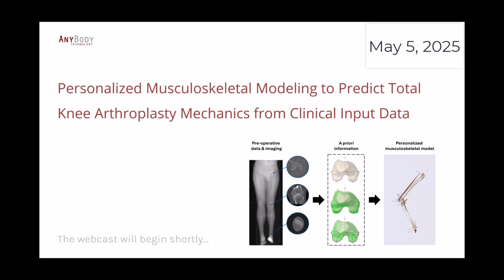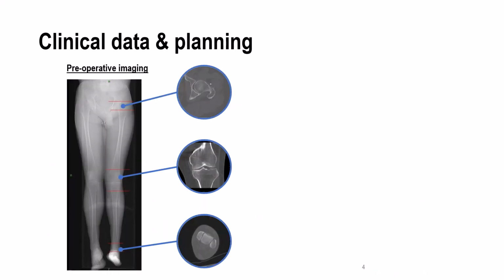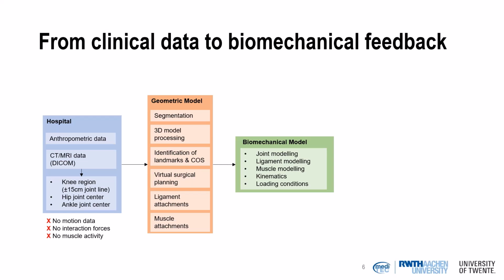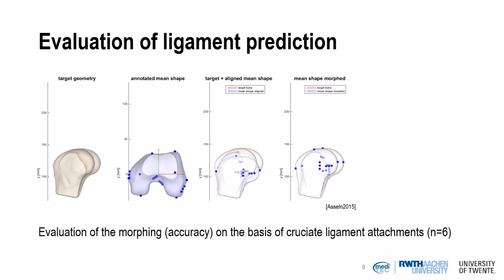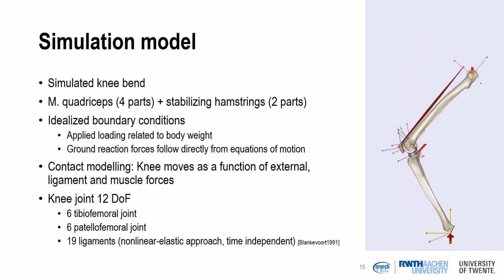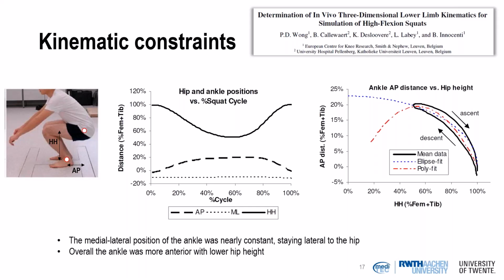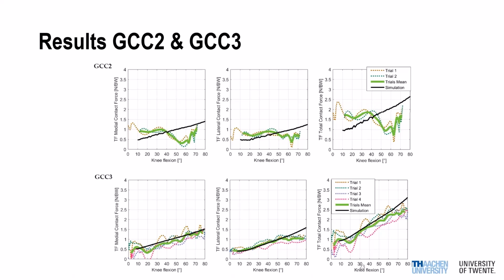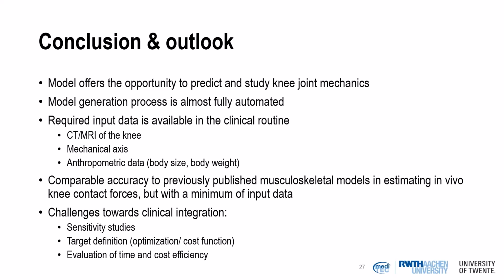Personalized Musculoskeletal Modeling to Predict TKA Mechanics from Clinical Input Data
Total knee arthroplasty (TKA) is a successful surgical procedure that provides pain relief and restores patient mobility. Despite encouraging implant survival rates, patient satisfaction is stagnant and up to 30% of patients are dissatisfied due to limited function associated with activities of daily living. Currently, only static biomechanical approaches are considered in the clinical workflow. For example, implant alignment is based on a geometric load axis at full leg extension, and the intraoperative functional testing and ligament balancing are performed by manual manipulation by the surgeon. Up to 90% of the forces in the knee joint are not present in the unloaded intraoperative situation. Personalized musculoskeletal models have the potential to predict the active interactions of the knee joint and provide valuable insights for functional optimization of implant alignment or for personalized implant design.

The development of a personalized musculoskeletal model for total knee arthroplasty is a challenging task, especially given the limited data available in routine clinical practice. Typically, anthropometric data and medical imaging data of the knee joint region, hip and ankle are acquired. However, inverse dynamic analysis requires motion data and external loads, which are available in a research environment but not in general practice.

In this webcast, we present a personalized musculoskeletal model suitable for predicting the TKA mechanics based on clinical input data using the AnyBody Modeling System. Rather than personalizing a full body model, we built a lower extremity model from scratch based solely on input data available in routine clinical practice. A squat motion was simulated based on a statistical description, external loads were related to anthropometry, and bony landmarks and soft tissue attachments were predicted based on annotated statistical shape models. The approach was validated using in vivo force measurements. The model showed comparable accuracy to previously published musculoskeletal models in estimating in vivo knee contact forces, but with a minimum of input data and reduced personalization effort.

Presented by:

Dr.-Ing. Malte Asseln, Assistant Professor, University of Twente, Department of Biomechanical Engineering, Chair of Medical Device Design & Production, Enschede, The Netherlands (current position)

Chair of Medical Engineering at the Helmholtz-Institute for Biomedical Engineering at RWTH Aachen University, Aachen, Germany (PhD institution from where the work for this webcast essentially originates)

(00:00) Introduction to the AnyBody Modeling System
(03:31) Malte Asseln's presentation
(04:17) Clinical Background
(12:11) Modeling Workflow
(14:09) Statistical Shape Model Annotation
(17:47) Knee Joint, Muscle attachments
(21:07) Simulation Model
(23:42) Kinematic Constraints
(28:17) Simulation Animation
(29:12) In vivo Validation
(33:17) Discussion
(35:18) Conclusion & Outlook
(37:00) AnyBody online resources